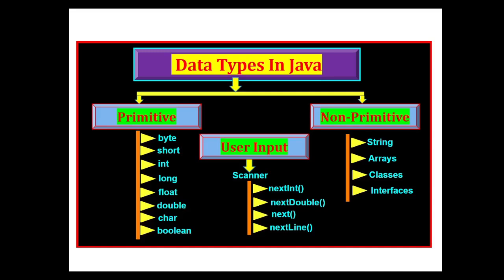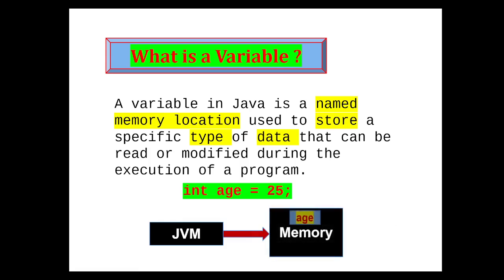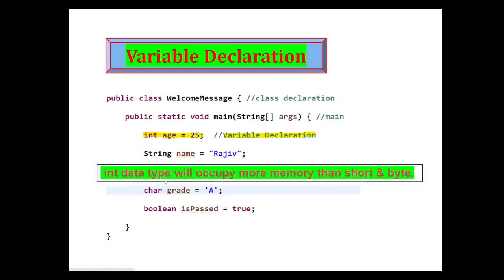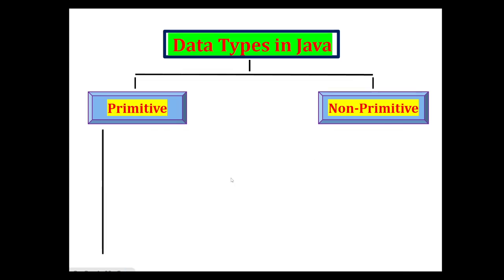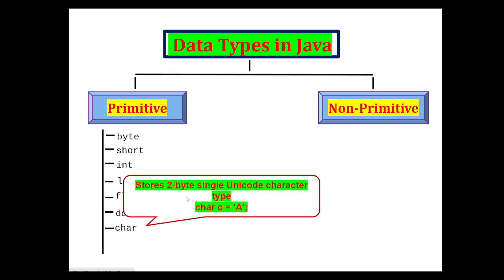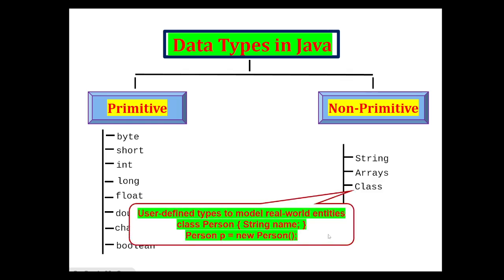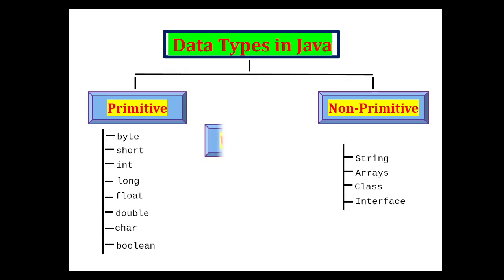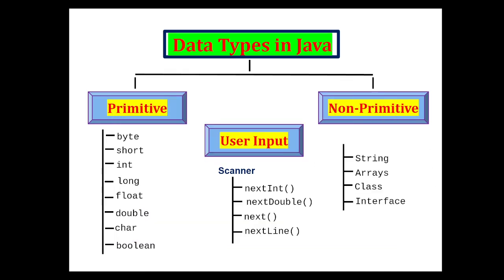Java Variables & Data Types MASTERCLASS | User Input Made EASY (2025) for Beginners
Learn everything you need to know about **Variables, Data Types, and User Input** in Java — the essential building blocks for every beginner!

🚀 In this beginner-friendly masterclass (2025 edition), you will learn:
✅ What are Java variables & how to declare them
✅ Different data types in Java explained with examples
✅ How to take user input using Scanner

💥 By the end of this video, you'll be able to write clear, error-free Java code confidently!

⏰ Timecodes:
0:00 | Introduction
0:23 | What are Java variables?
2:44 | Data types explained
6:45 | Taking user input with example